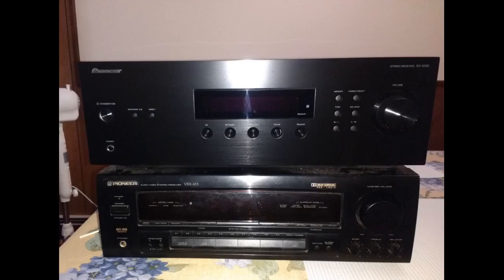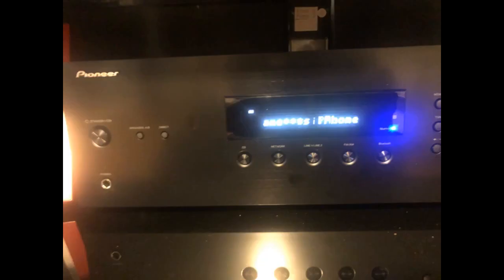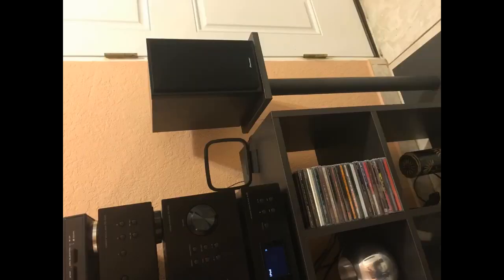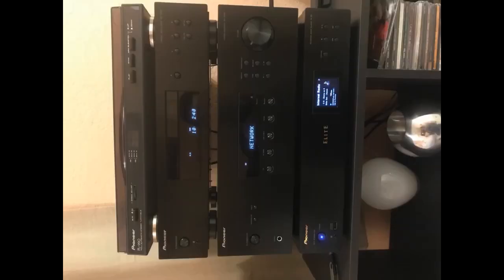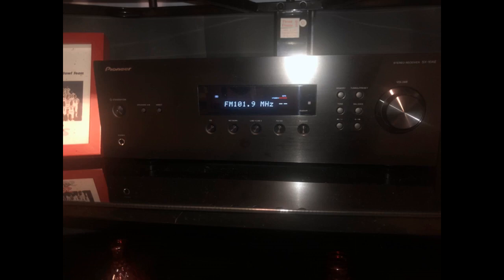More In The Description Pioneer SX-10AE Home Audio Stereo Receiver with Bluetooth Wireless Tech...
Pioneer SX-10AE Home Audio Stereo Receiver with Bluetooth Wireless Technology - Black

I love the pioneer brand I own a set of Kenwood speakers that I bought in 1984 my second tour of duty in Germany. I bought the new poineer receiver just for my speakers and that pioneer sound.Thank You.
I am running a 10in Polk subwoofer ,two Sony bookshelf speakers, two Sony surround sound speakers . It's loud I'm happyBought another one for in the house it rocks
I almost made a big mistake by purchasing another receiver thats $20.00 cheaper on Amazon. Im so glad I spent the extra money for the SX-10AE.
For a few dollars more you...